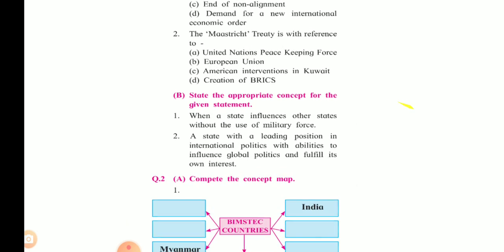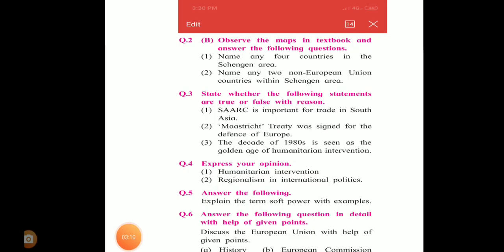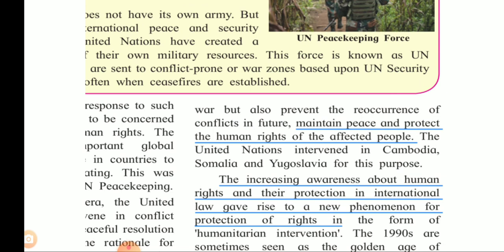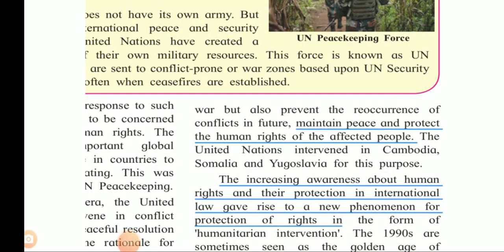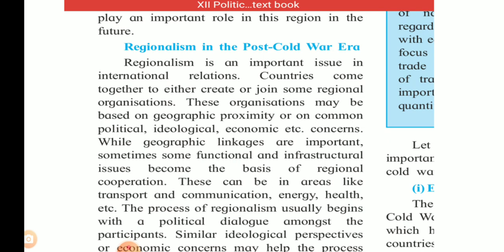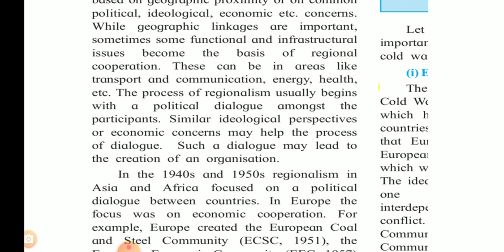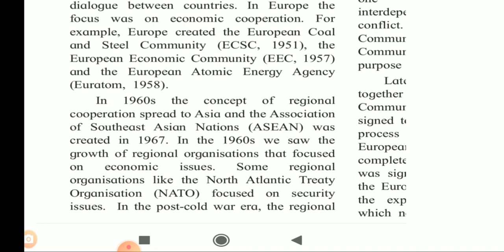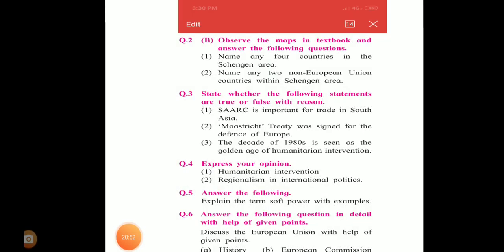XII th Political science Lesson no 1 THE WORLD SINCE 1991 SOLVED EXERCISE FIRST PART. ANSWERS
XII TH Political science ( HSC BOARD ) Lesson no 1 THE WORLD SINCE 1991 SOLVED EXERCISE FIRST PART. QUESTION AND ANSWERS. १२वी राज्यशास्त्र धडा १ला. प्रश्नोत्तरे